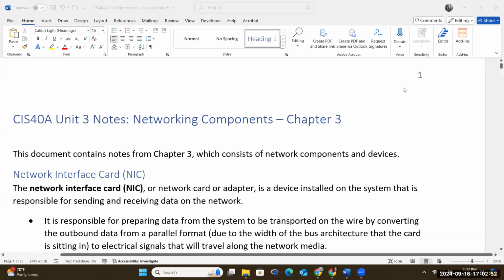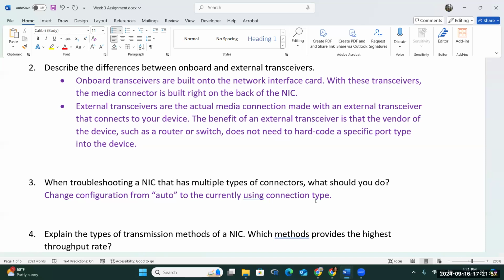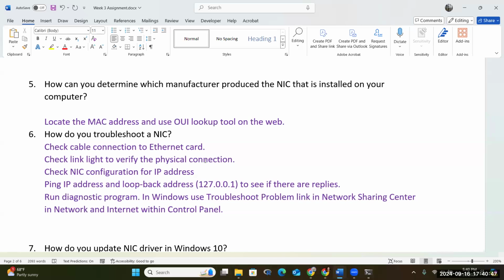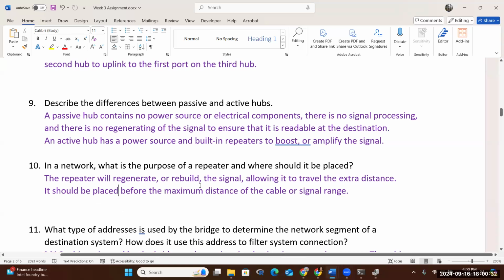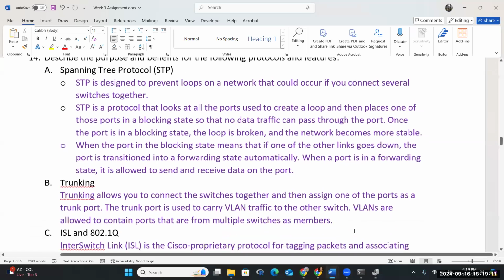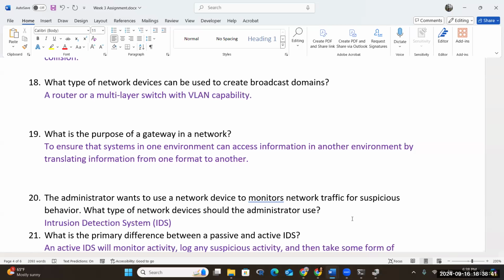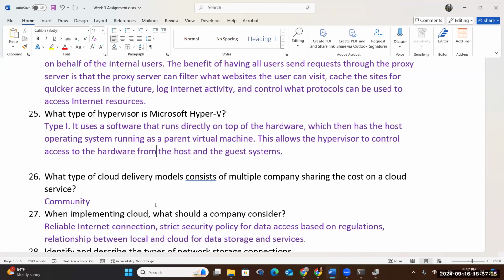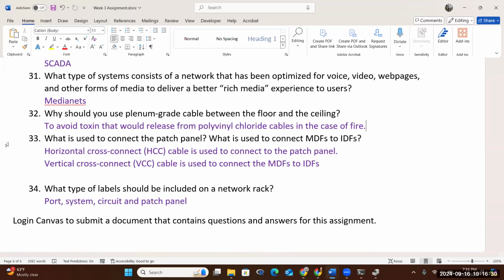CIS40A Unit 3 Lecture: Network Components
Explanation of network components and devices, such as NIC, transceivers, repeaters, hubs, switch, routers, virtualization, cloud systems.